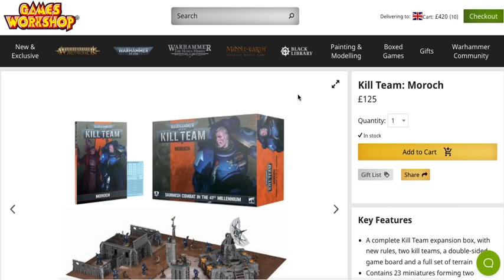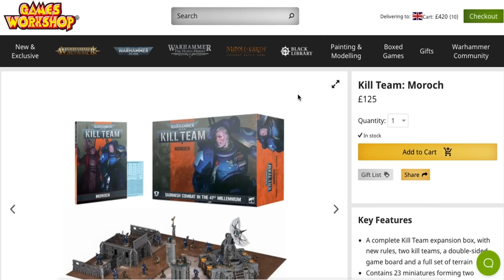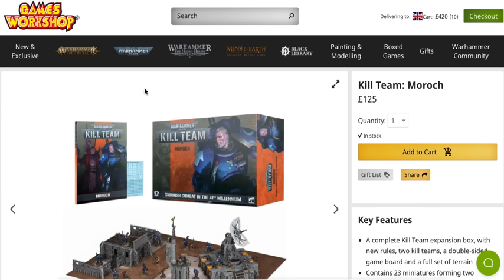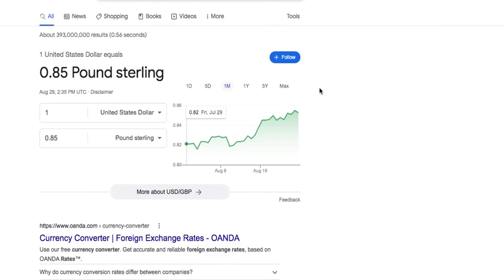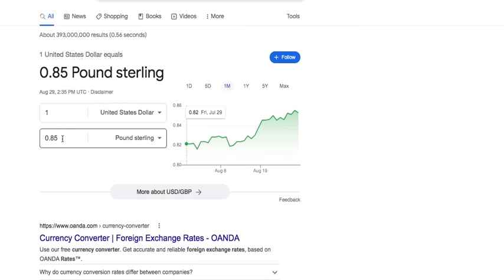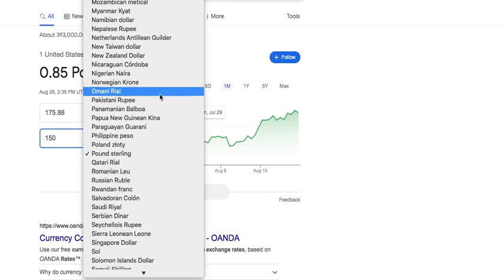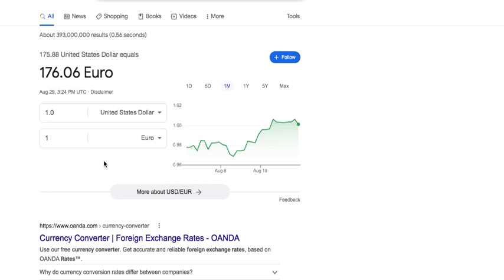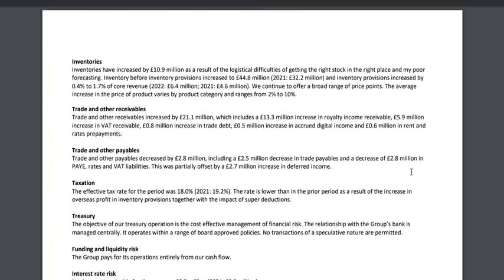WARHAMMER TAX Games Workshop's Biggest SCAM EVER... FOREX EXPLOITATION The Truth About Discounts...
Welcome back to War Hammer Man Studios for a Detailed look at Games Workshop Biggest Scam of All Time FOREX EXPLOITATION, PLC Financials, and Actual Invoice using Fundamental/Technical Analysis:

Today we are Analyzing the Games Workshop Annual Financial Report. The Price differences between GBP, EURO, and USD, to show how GW takes advantage of its Customers outside the UK, by over pricing products, relative to Exchange Rate  We dive into the facts, including an actual invoice, showing the discount stores actually receive, not the lies they tell .  This give us an inside look at the overall state of the company, focused on growth & profitability.